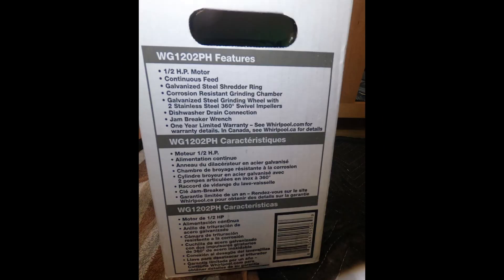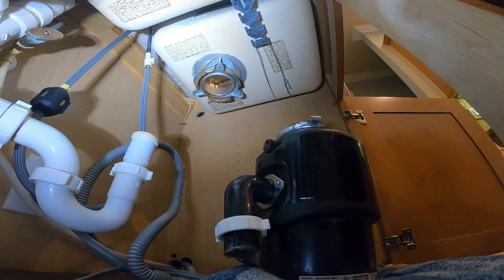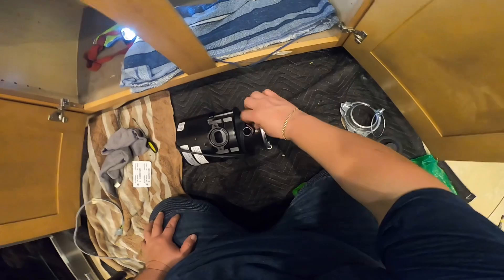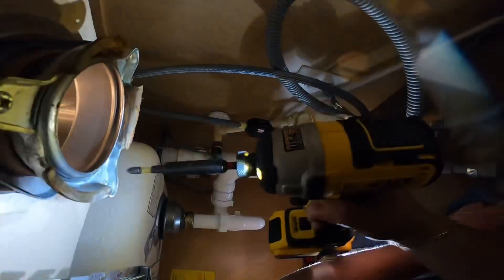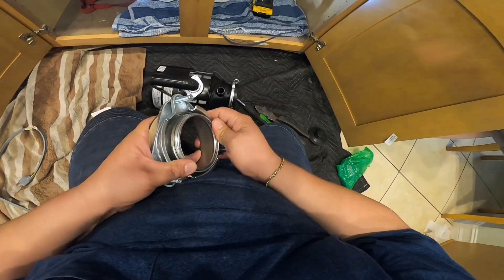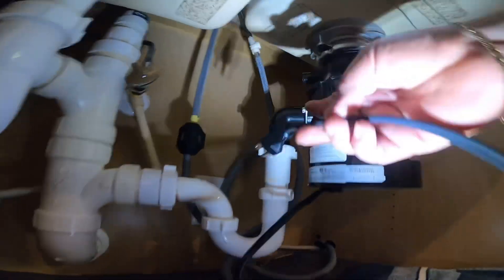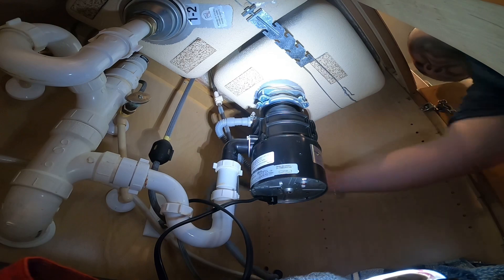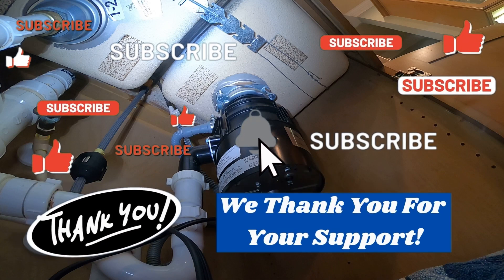How to Install a NEW Whirlpool Garbage/Food Disposal | How to Replace Your Garbage/Food Disposal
In this Video, We are Replacing an Old Badger Garbage Disposal, Which we found was Corroded and No Longer Working Properly, With a Brand New Whirlpool Garbage Disposal, Model WG1202PH. I am Showing You Step by Step How to Take Out the Old One and Replace it with a New One. If You Need to Either Replace Your Garbage or Food Disposal with a New One, Or Install a Brand New One, Then Make Sure to Watch the Entire Video as I Show You How to Install a New Garbage/Food Waste Disposal.

** Without the Power Cord
** Power Cord Kit

- Plumber Putty
- Screwdriver Set
- Garbage Disposal Cleaner

Also Mentioned in this Video:
- Affordable Drill
- Screwdriver Bit Set
- Needle Nose Pliers